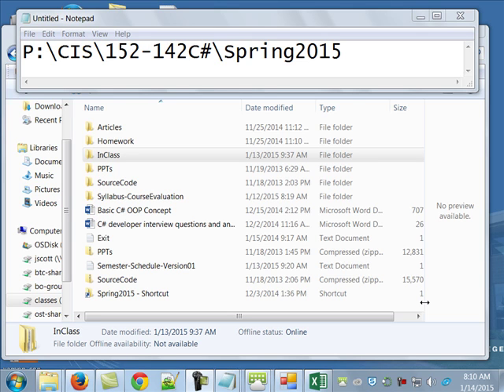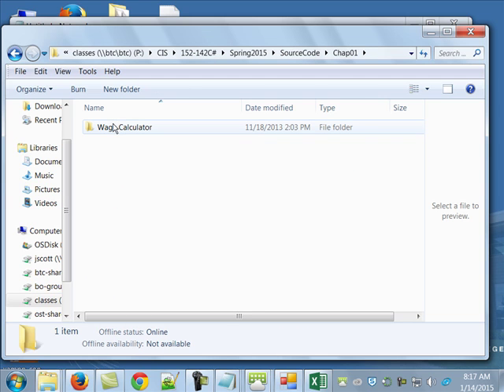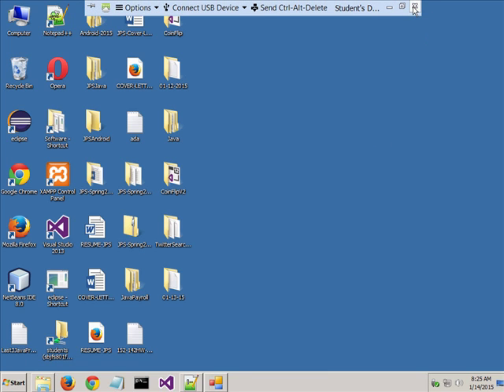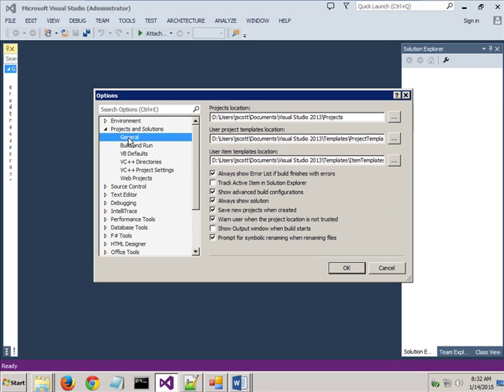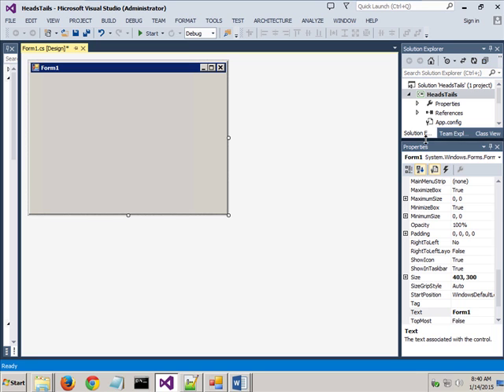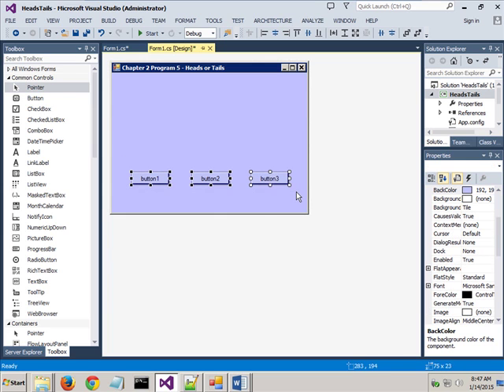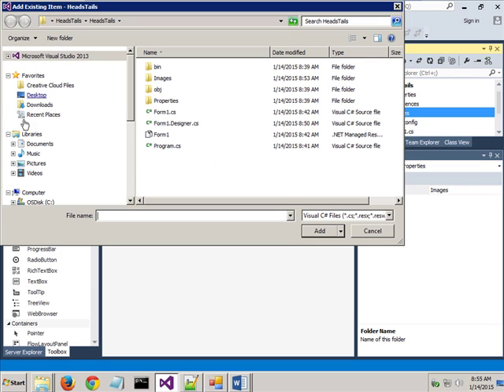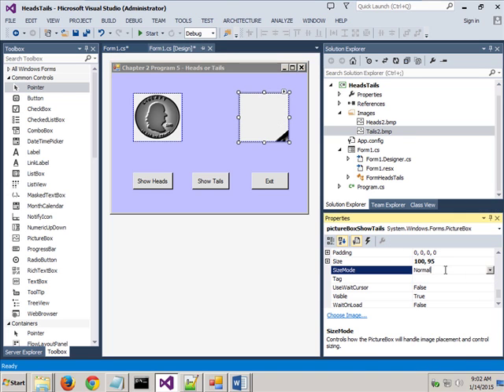152-142 Heads or Tails Program - Part01 - 01-14-2015